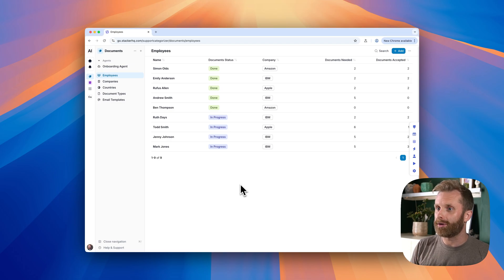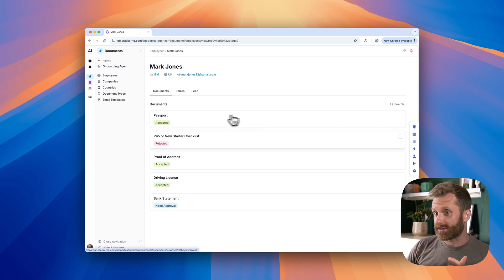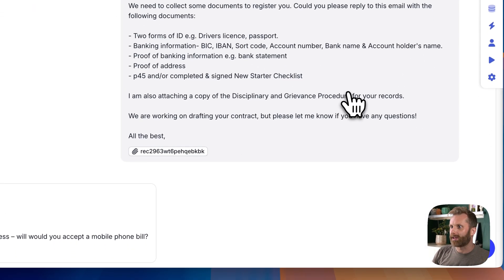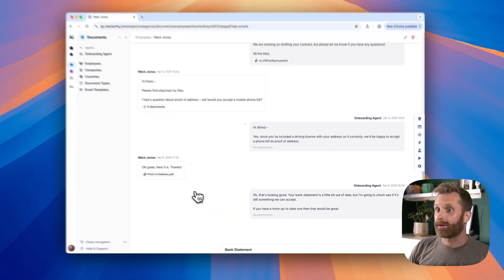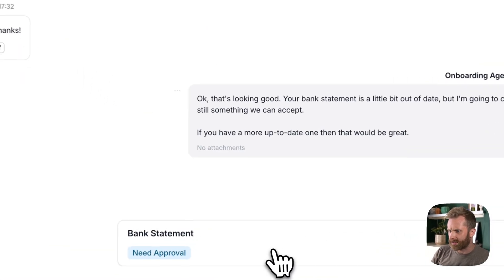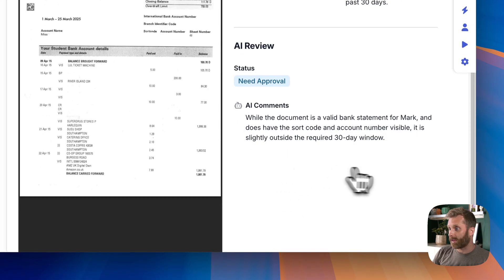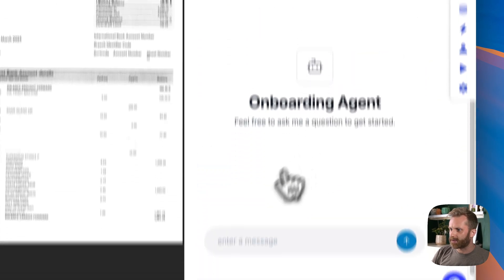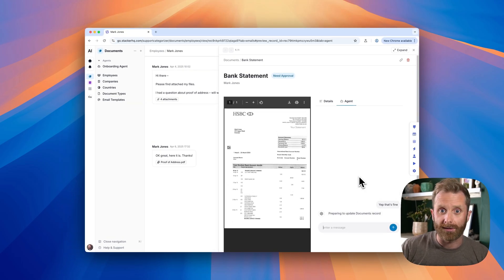Collect onboarding documents AUTOMATICALLY with an AI Agent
Day 3 of 30DaysOfAI: Automating Onboarding Document Collection

Onboarding often quickly devolves into email tennis.

You go back and forth trying to get the right documents with all the information correct.

Someone new joins, and we need a whole set of forms, IDs, certificates, NDAs… you name it. So we send an email asking for them.

They reply — maybe missing something, or attaching the wrong file.

We review it, respond, wait.

Then they send it again. Rinse, repeat.

All of this creates delays, friction, and a pretty frustrating experience for both sides.

Here’s how one of our customers solved it:

They deployed an AI agent to handle onboarding coordination.
 → Knows exactly which documents are required
 → Sends a personalised message asking for them
 → Accepts replies, attachments, and even questions
 → Automatically checks whether the documents meet the requirements
 → Then feeds back INSTANTLY to the user so they can correct things while still in task mode

The result:
 ✅ Fewer back-and-forth emails
 ✅ Faster onboarding
 ✅ Fewer mistakes
 ✅ A smoother experience for everyone involved

AI isn’t just about efficiency — it’s also about creating better experiences.

And in onboarding, as with everything, first impressions matter!